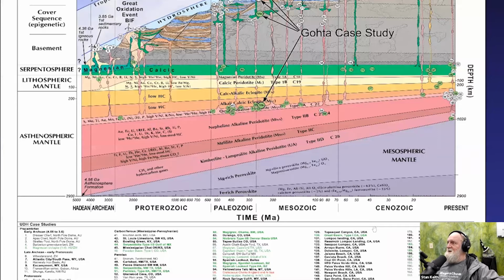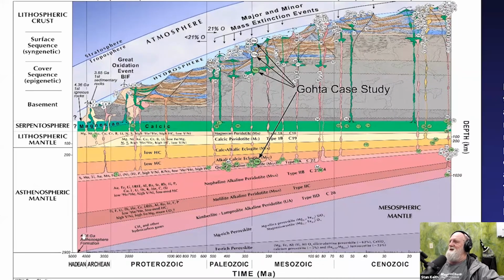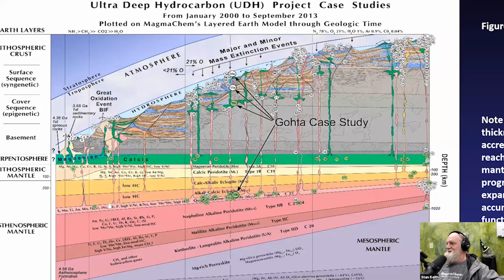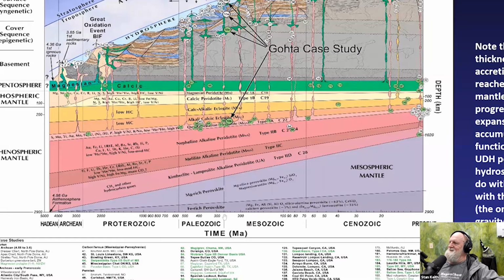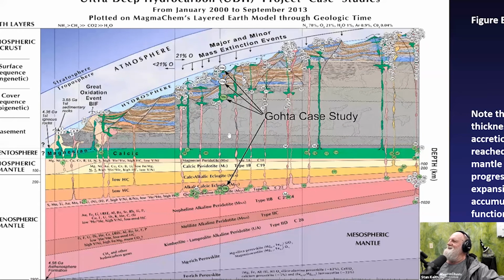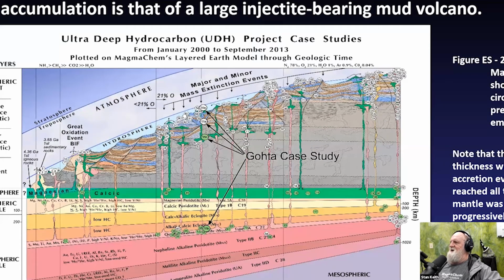How did the planet put itself together?